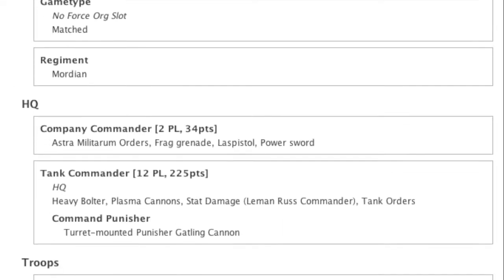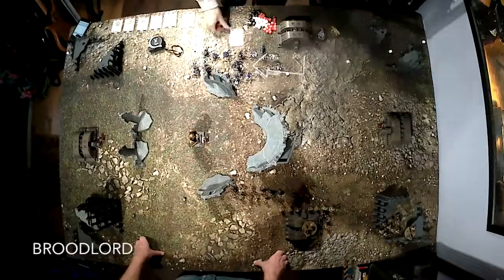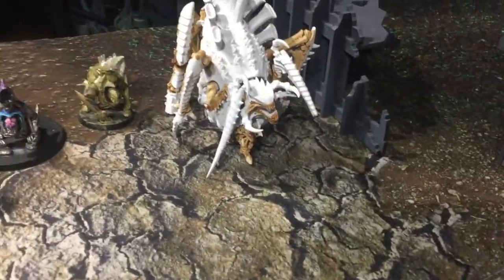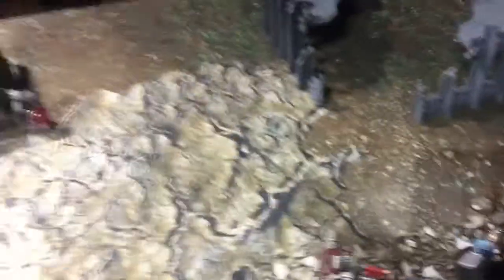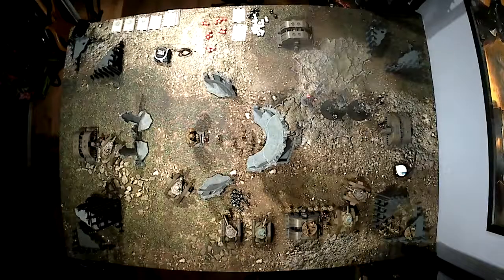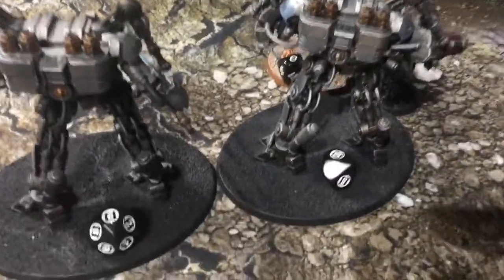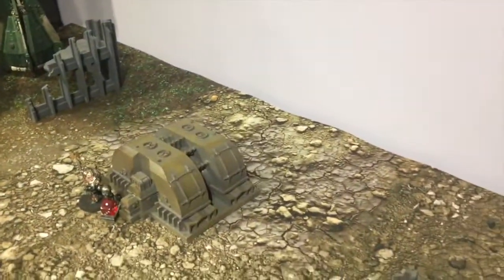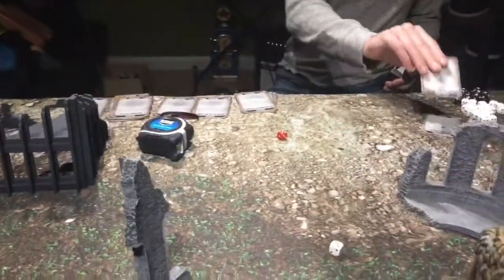2000pts 40k Battle report Grey Knights & Astra Militarum V Tyranids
Warhammer 40k 8th edition 2000pts Batrep Grey Knights & Astra Militarum Vs Tyranids.